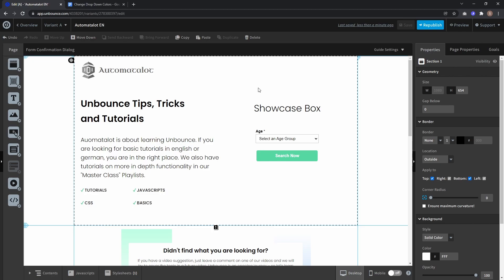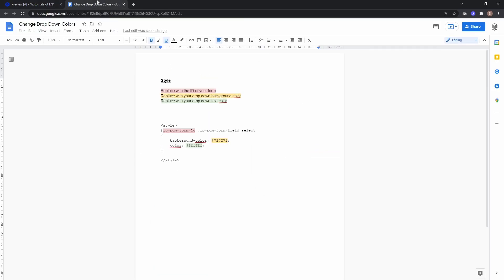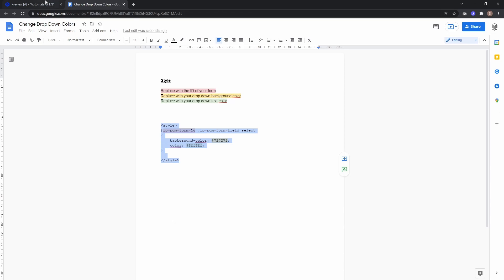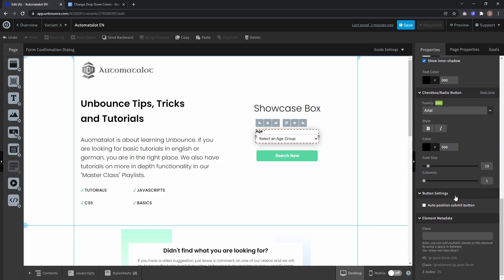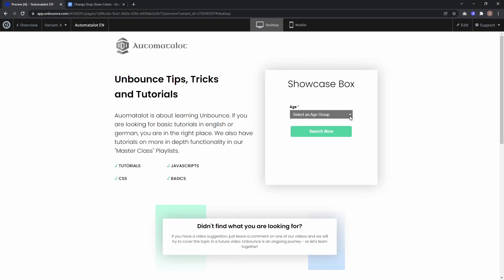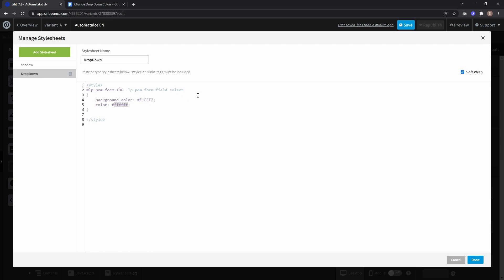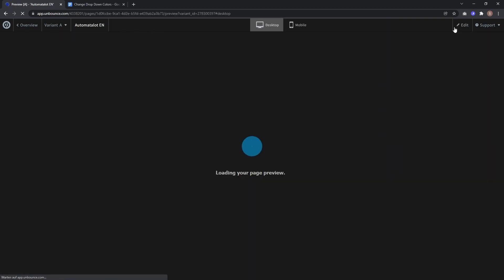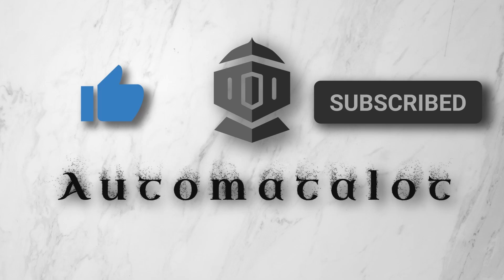HOW TO Change the Appearance of a Drop Down Menu in UNBOUNCE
In this Video we show you a little bit of CSS to change the design of your drop down menus in Unbounce.